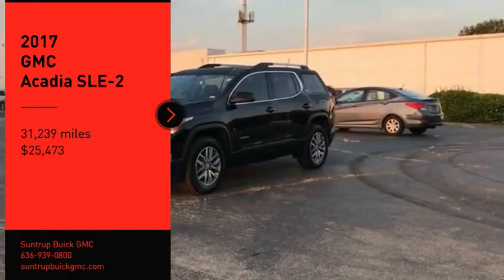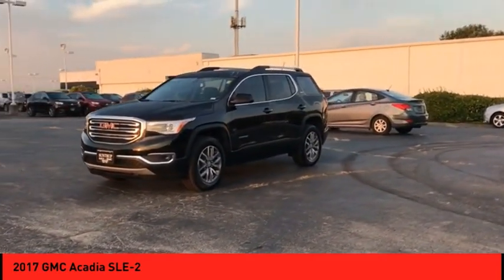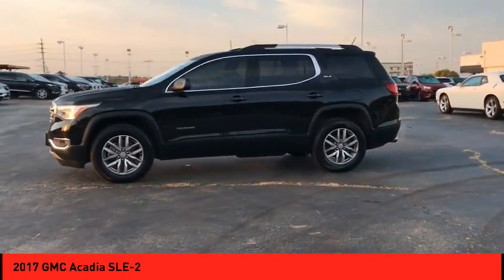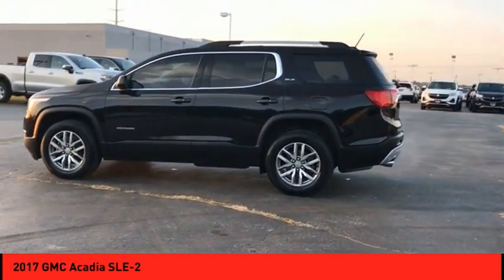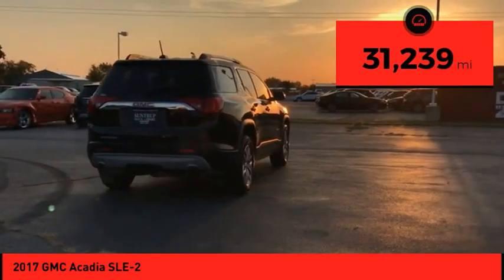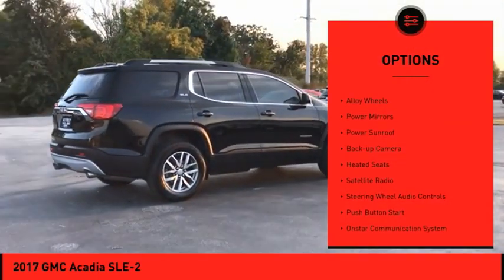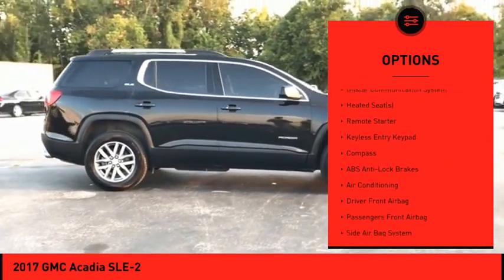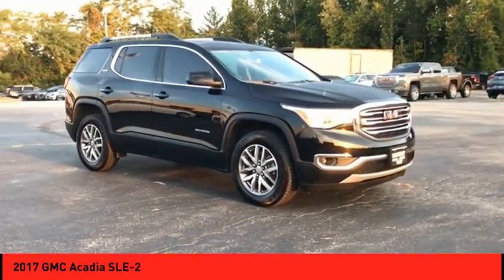2017 GMC Acadia St. Peters MO P5410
2017 GMC Acadia SLE-2

If you're looking for a smooth ride, look no further than this 2017 GMC Acadia SLE-2 with a push button start, remote starter, backup camera, heated seats, Sirius satellite radio, OnStar Communication System, side air bag system, and digital display.  It comes with a 6 Cylinder engine.  We're offering a great deal on this one at $25,473.  You can trust this SUV because it has a crash test rating of 4 out of 5 stars!  Complete with a suave black exterior and a jet black interior, this vehicle is in high demand.  The vehicle comes with Bluetooth, letting you access your electronics hands free.  Relax and ride...this vehicle has a sunroof.  Your time is important and you'll be able to save it with the convenience of push button start and remote starter.  Want to learn more? Call today for more information.